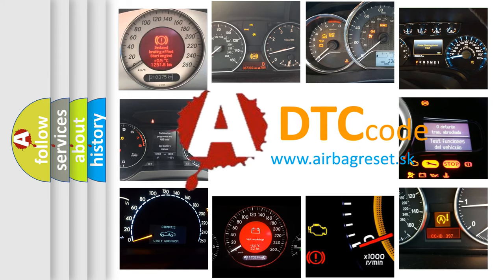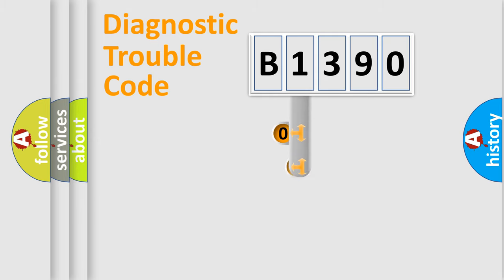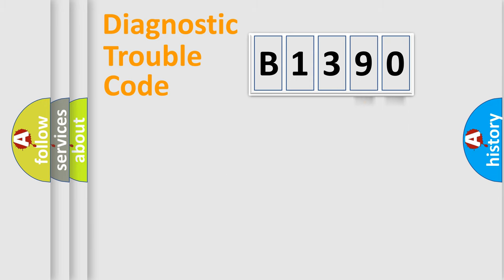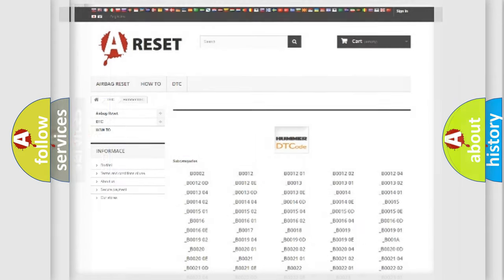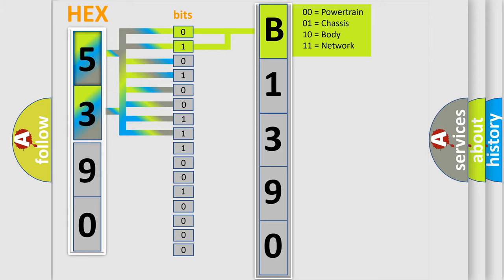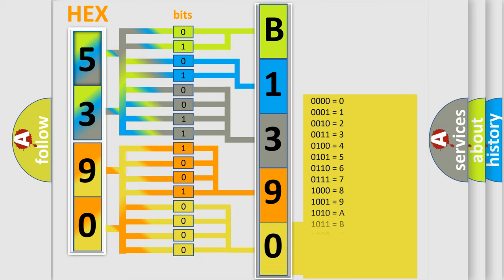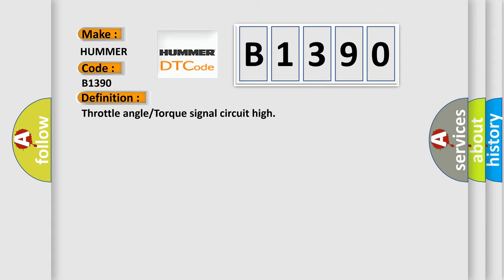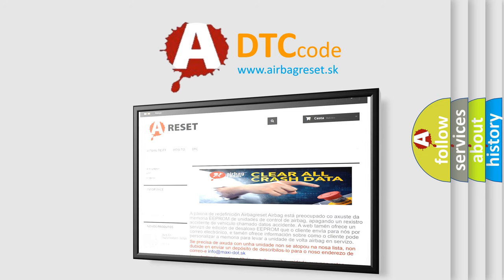DTC Hummer B1390 second Short Explanation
Contents:
0:21 Basic DTC analysis according to OBD2 protocol standard.
1:48 Insight into programming
2:58 A diagnostically understandable description of the Diagnostic Trouble Code
3:05 Basic error definition

Make:
HUMMER
Code:
B1390
Definition:
Throttle angle or Torque signal circuit high
Description:
SLABS HDC link short circuit to battery voltage